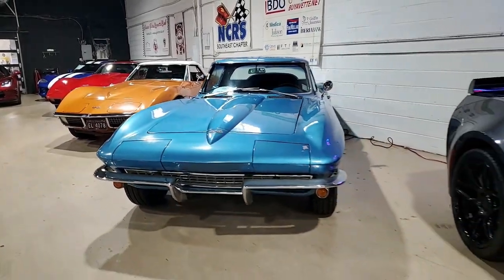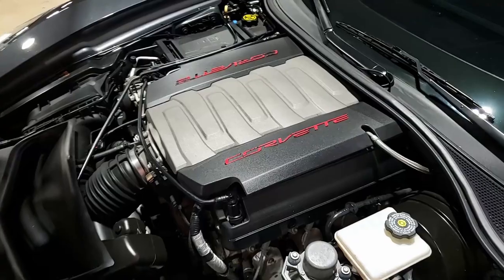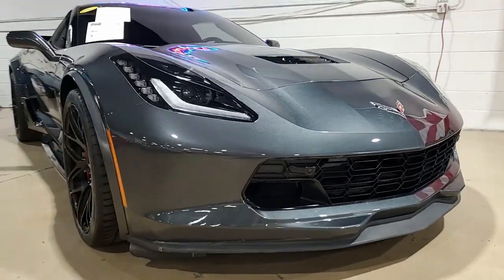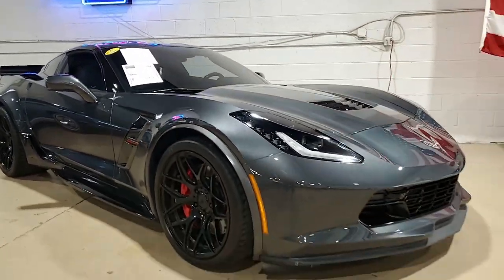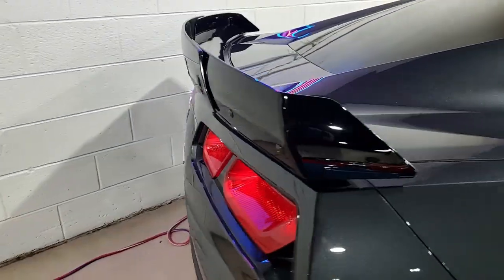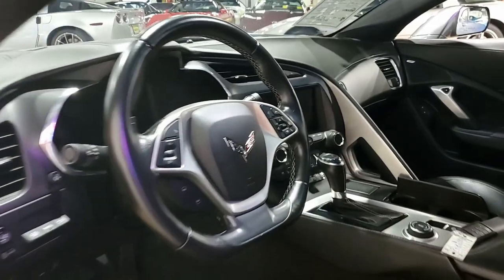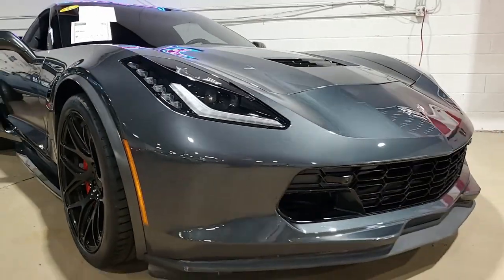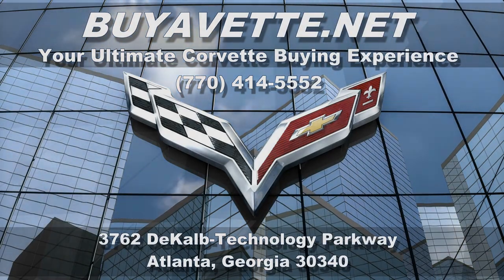2017 Corvette Grand Sport 3LT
2017 Corvette Grand Sport 3LT For Sale

Watkins Glen Gray exterior, Jet Black interior, glass top.

460hp LT1 engine, 8 speed automatic transmission, posi rear-end.

Coming LOADED with options, this 2017 Corvette Grand Sport shows 20,720 miles, and is in overall good condition. This car's paint is in overall good condition, with a good shine. A set of Black multispoke MRR Design wheels has been added, and Michelin Pilot Sport A/S 3+ ZP runflat tires show an average of 6/32nds (60%) tread depth remaining in the front, and an average of 5/32nds (50%) remaining in the rear. The interior of this 2017 Corvette Grand Sport shows vg factory leather seats, steering wheel, center console, and door panels.

Other additions to this car include a Z06 Z07 style rear spoiler, and body color front mudflaps.

20K Miles.